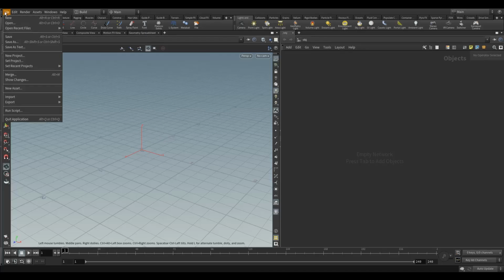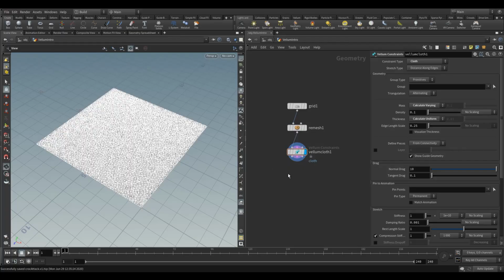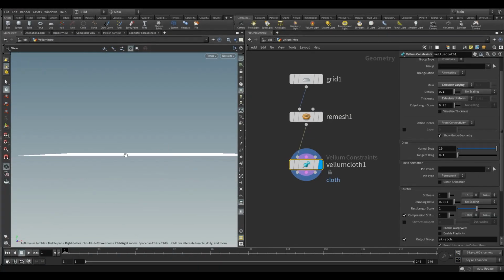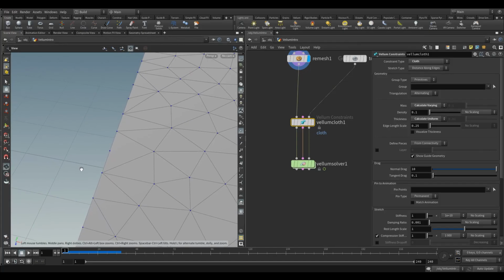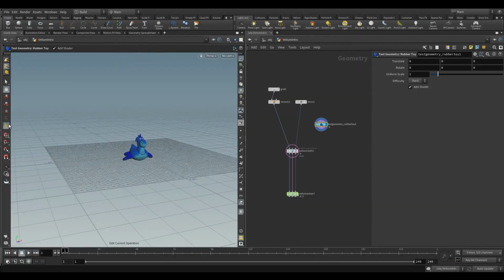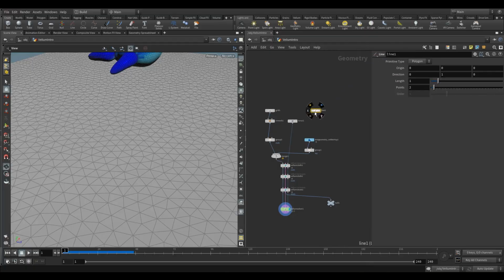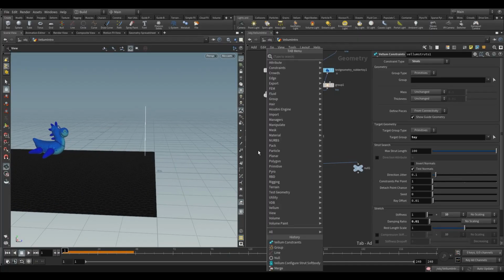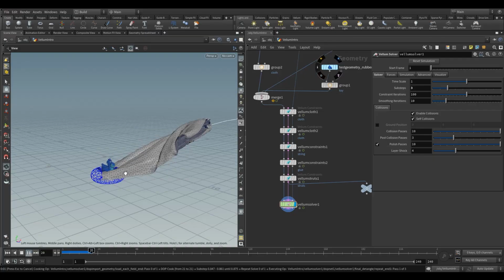module ii week 01 02 introduction to vellum v1 1080p